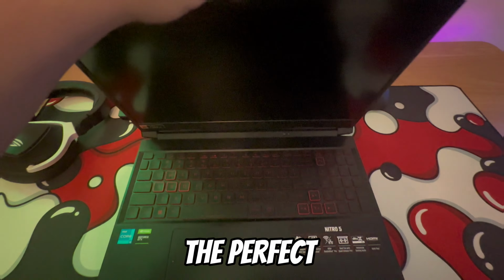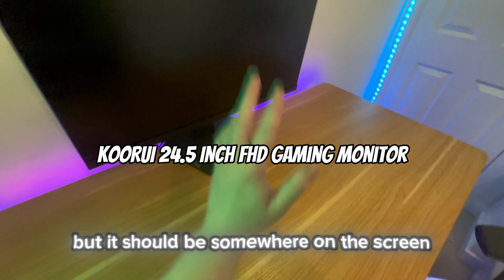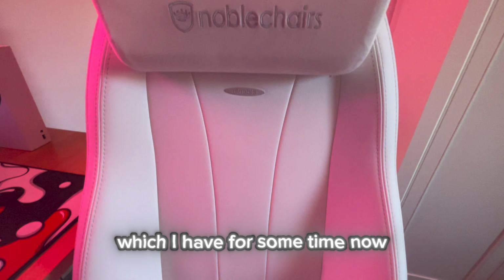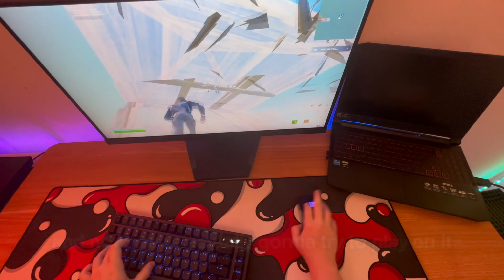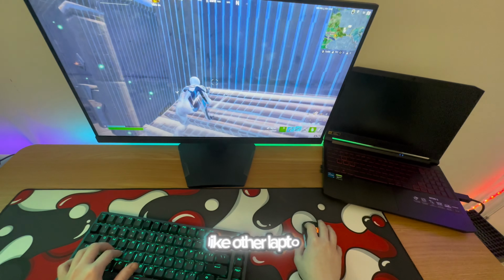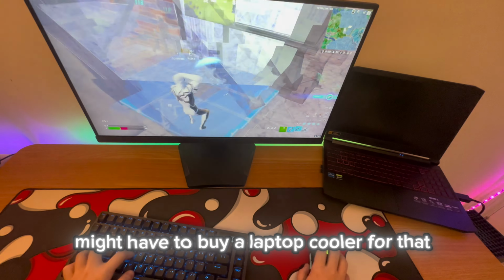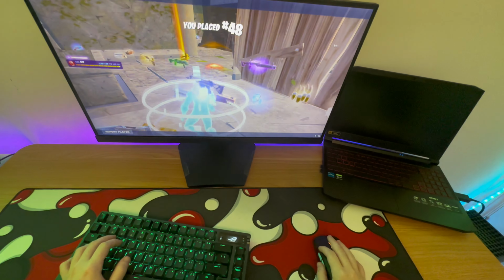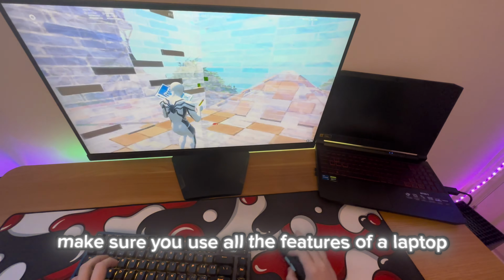Building The BEST Laptop Gaming Setup…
(Prod. Massobeats)

Acer Hellios
Asus TUF gaming laptop
Laptop Fortnite
laptop player
gaming laptops
f